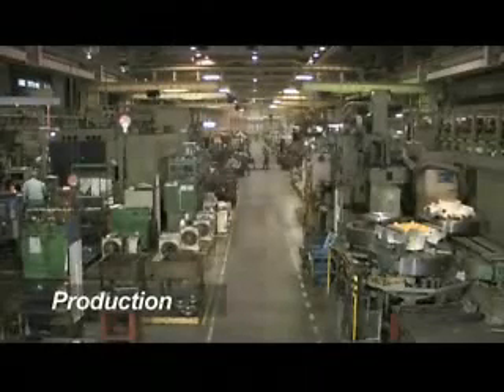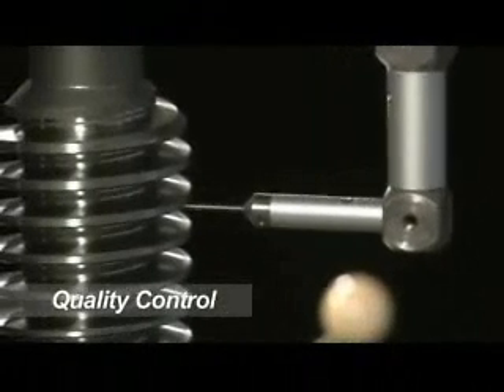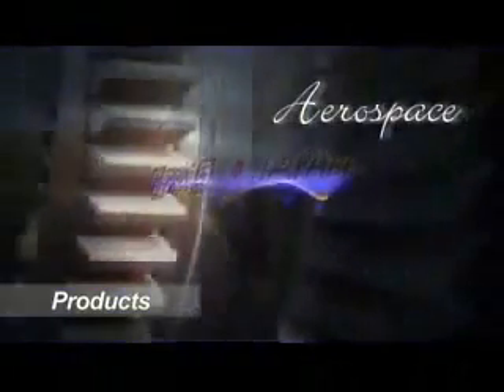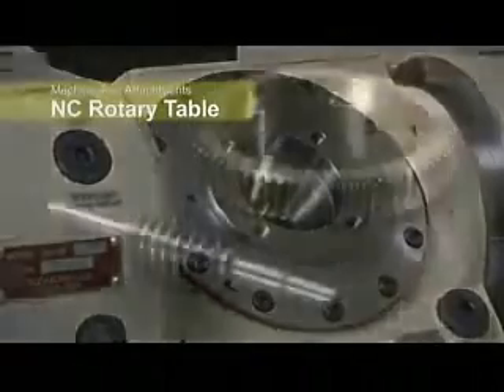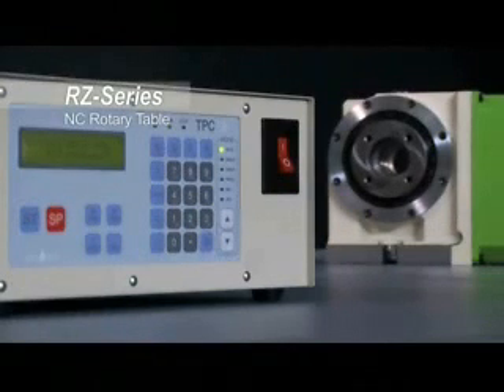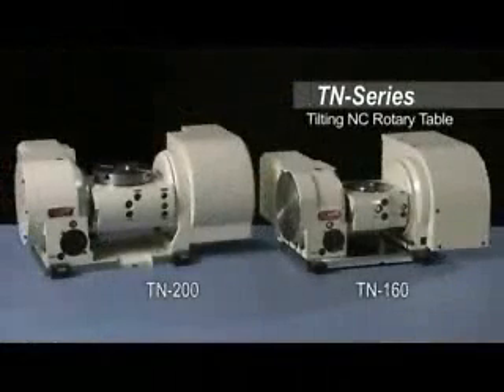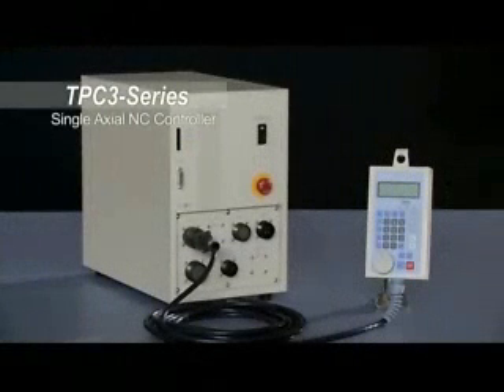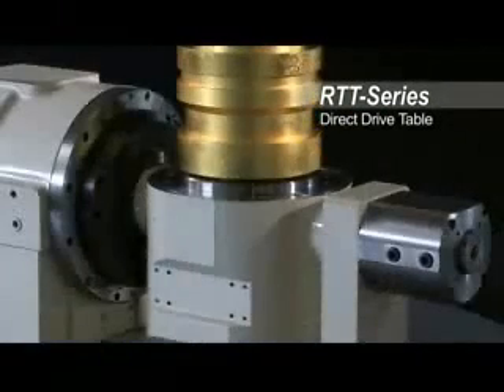Tsudakoma Rotary Tables 2006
With over 25,000 rotary table installations, Koma Precision is the largest distributor of Tsudakoma NC rotary tables and indexers in the world.